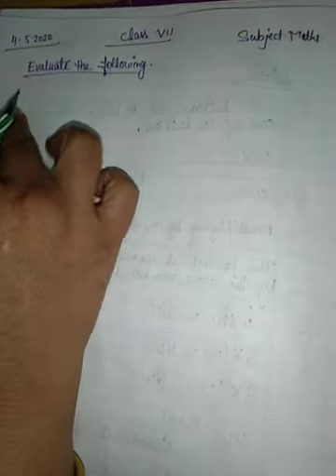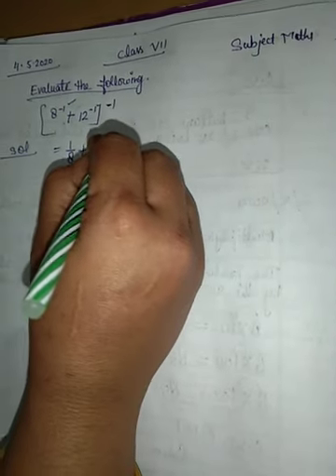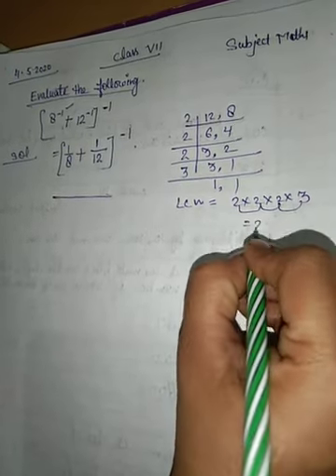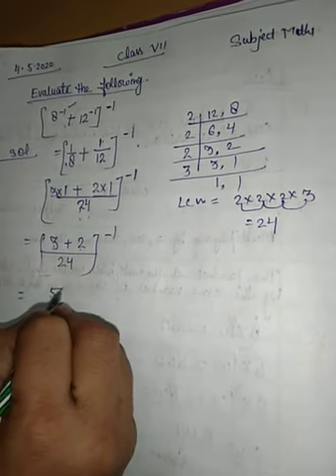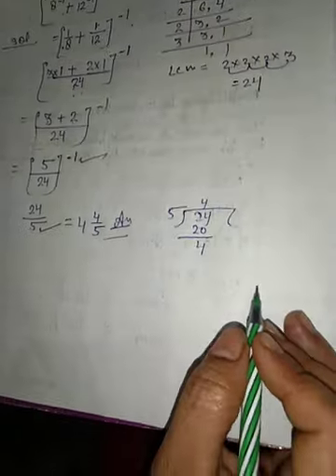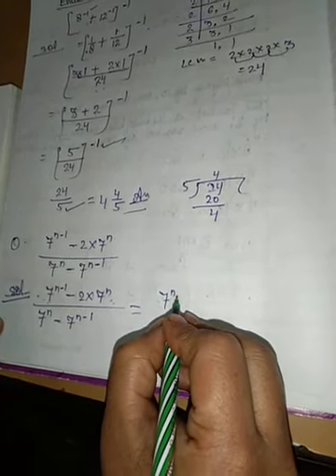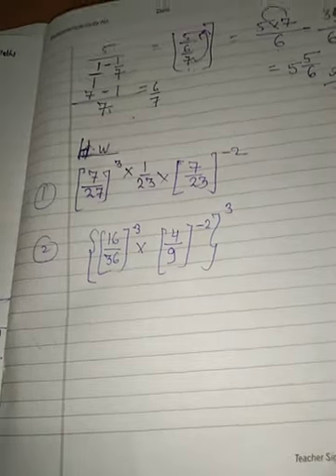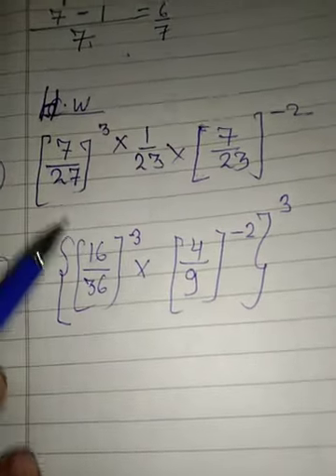Maths ICSE board class VII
Chapter- Exponent and powers
Part 6